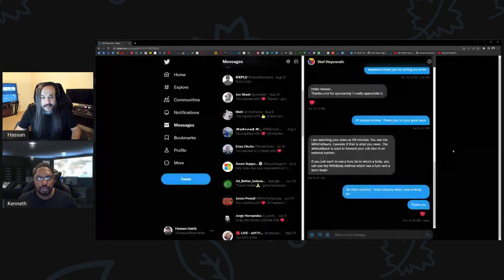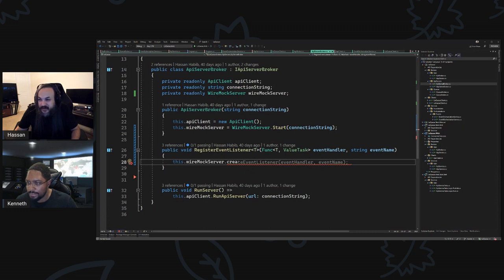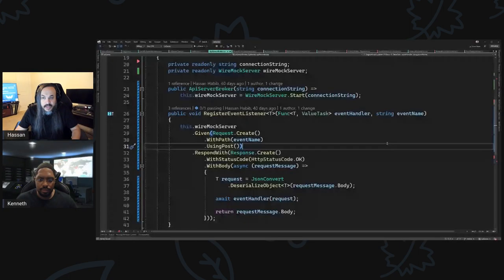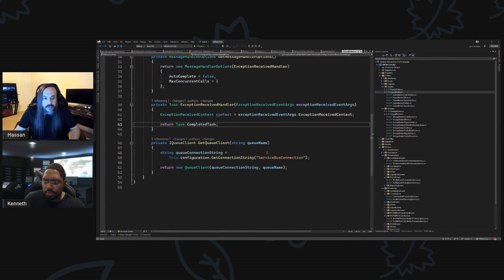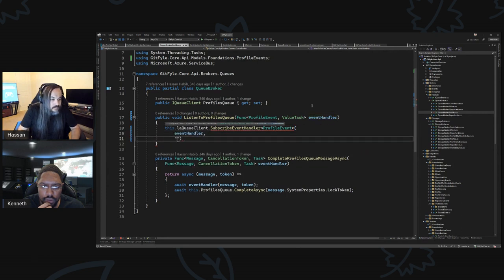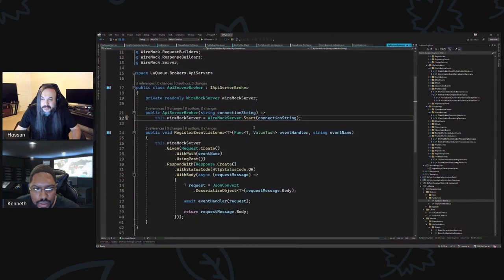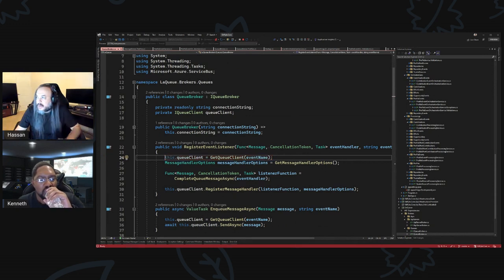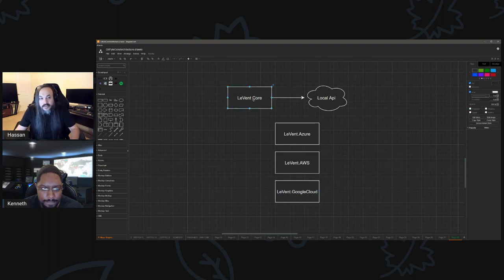Mocking Azure Queues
In this session, Ken and I are going to run and end-to-end test of receiving a message from an Azure Service Bus Queue then we are going to mimick that in Airplane-Mode to run the same scenario without any contact with the cloud.